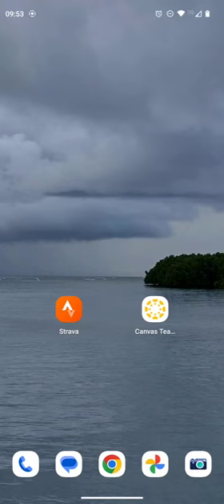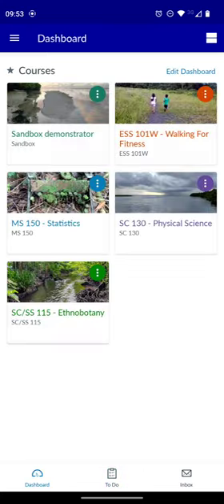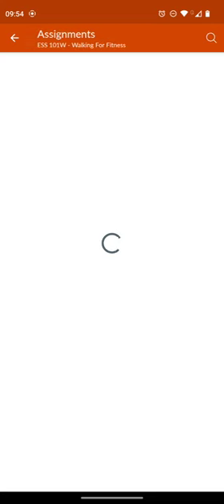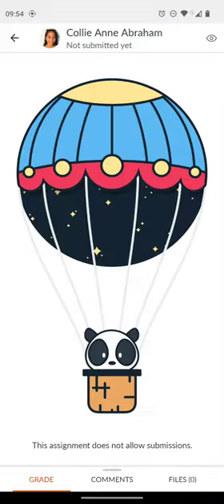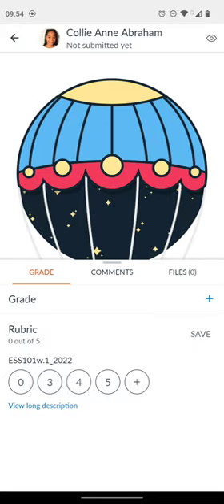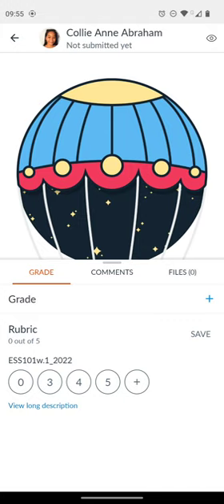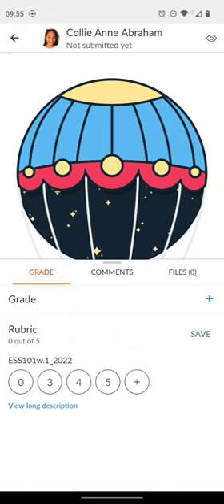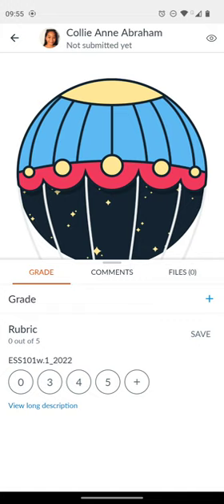Canvas: Marking a "No submission" assignment from the Canvas Teacher app on mobile April 2023